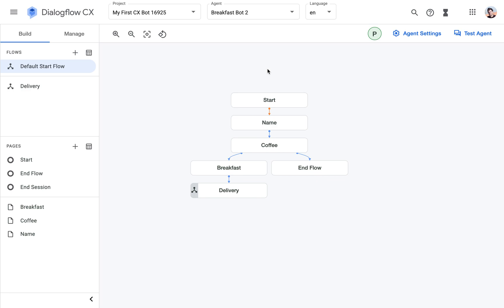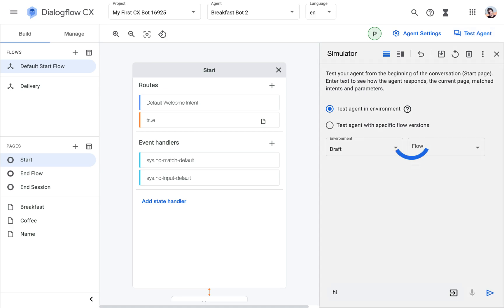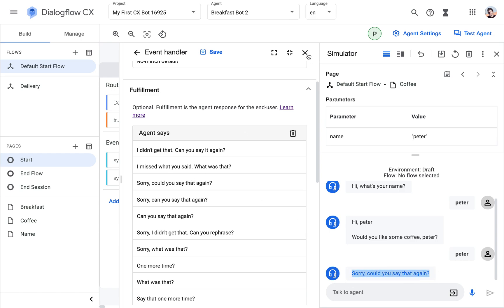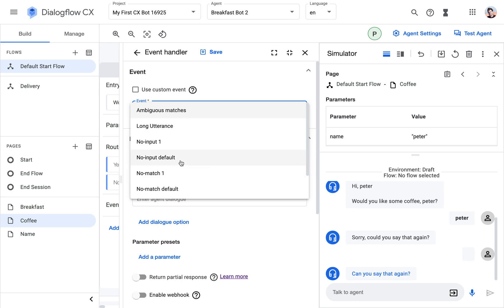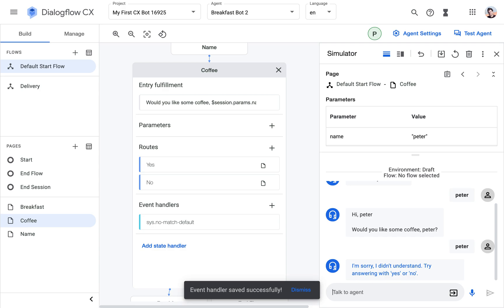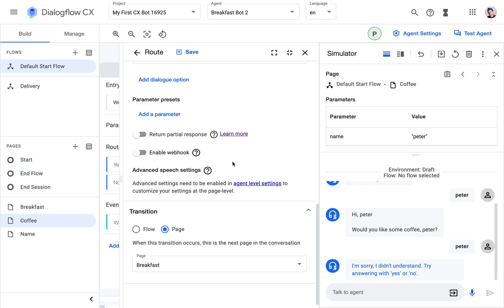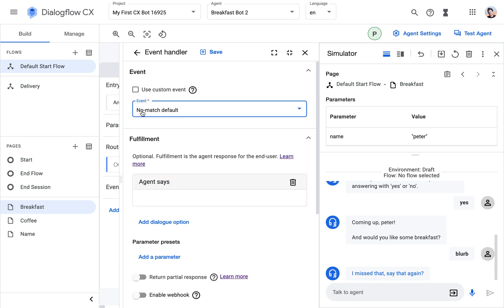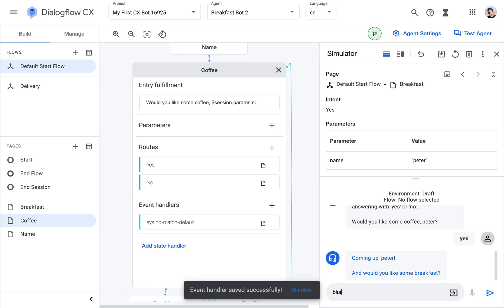08 Using events to handle unexpected input in Dialogflow CX (similar to fallback intents)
Fast-track your understanding of Dialogflow CX and start building your advanced chatbot

In this video I demonstrate how event handlers work in Dialogflow CX. This is a concept similar to fallback intents in Dialogflow ES and we will use it to recover the conversation from unrecognized user input. We will achieve this by adding events to handle the state in specific pages to give an agent response that is specific to the point in conversation.